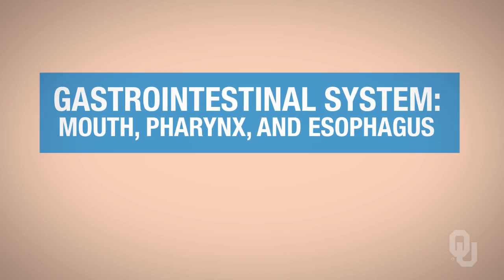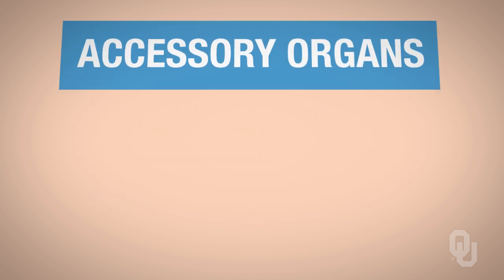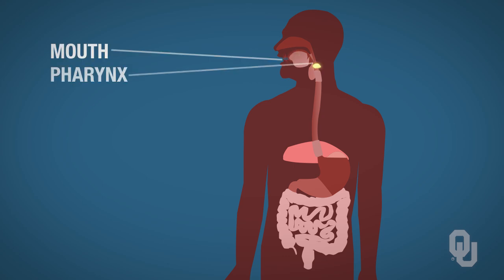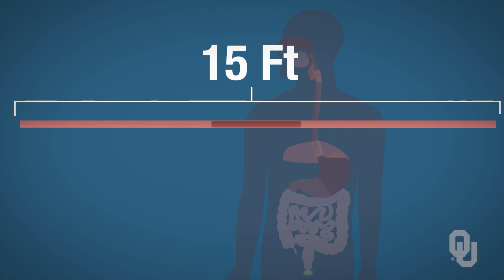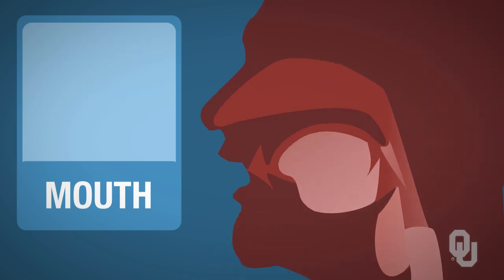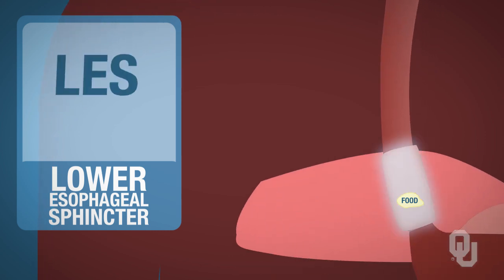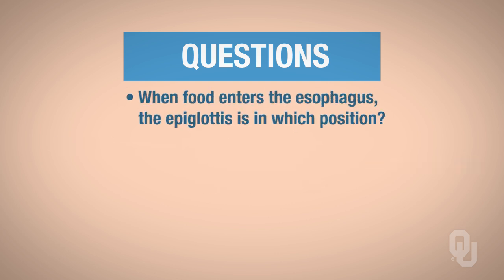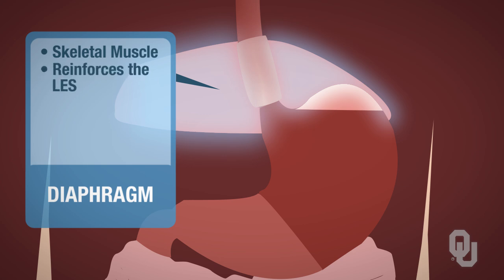Human Physiology - Functional Anatomy of the Mouth, Pharynx, and Esophagus